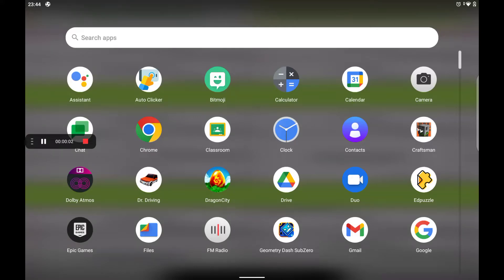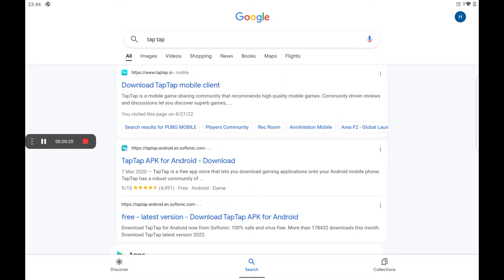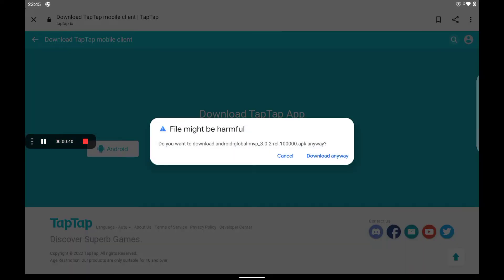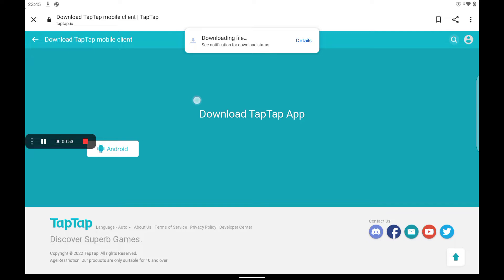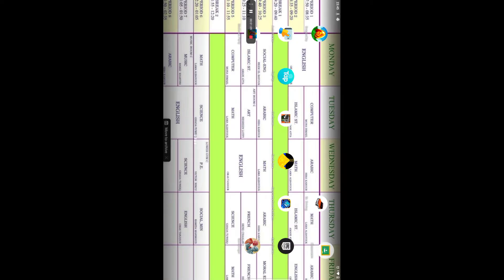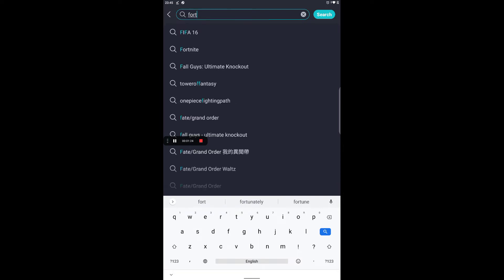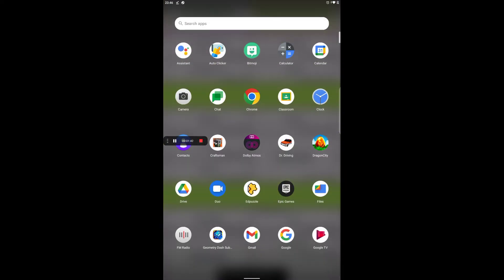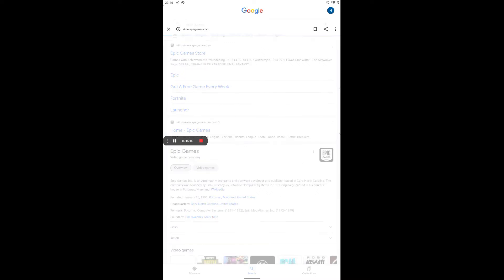how to download tap tap